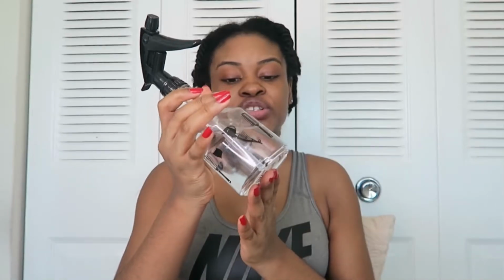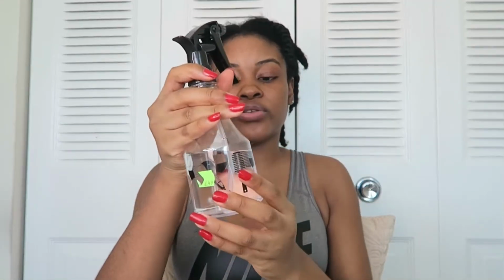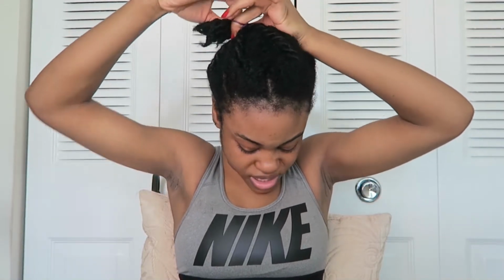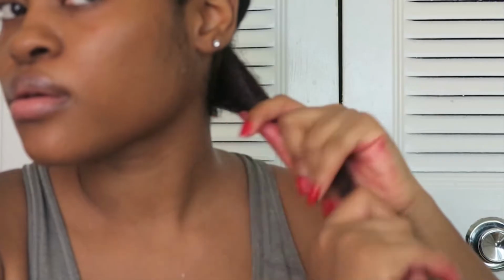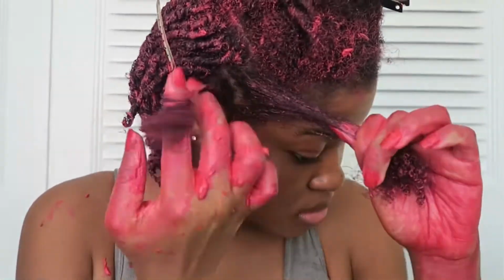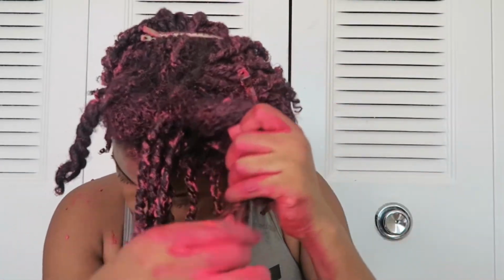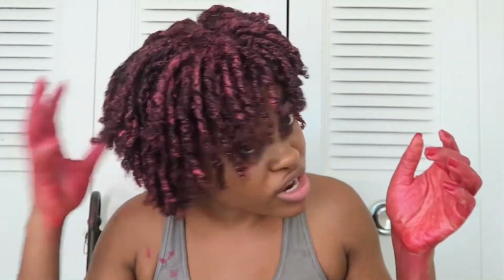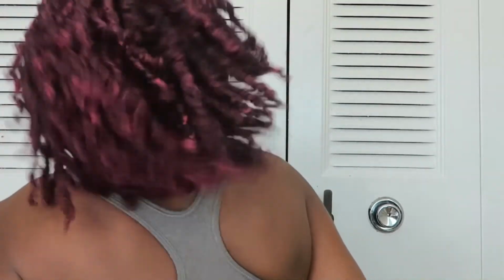HOW TO DO FINGER COILS ON 4C NATURAL HAIR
Hello , lovelies enjoy this quick tutorial on how i do my finger coils. I also tried the red hair paint or wax dye for the first time . (ps: it was really messy )

PRODUCTS
Red Hair Wax Color Temporary Dye Hairstyle Cream 4.23 oz Hair Pomades Natural Hairstyle Wax for Party Cosplay Halloween Date (Red)

Midway Importing Moco De Gorila Punk Squeeze Gel, 11.99 oz

Ecoco Eco Style Gel - Curl & Wave 8 Oz

Shea Moisture Strengthen & Restore Leave-In Conditioner 16 oz (Pack Of 1)

SheaMoisture 100% Virgin Coconut Oil Leave-in Conditioner Treatment for All Hair Types 100% Extra Virgin Coconut Oil Silicone Free Conditioner 8 oz

Rayson Empty Spray Bottle, Frosted Assorted Colors